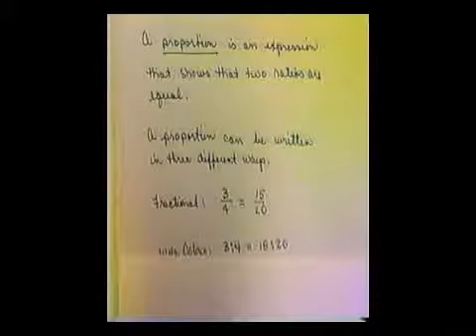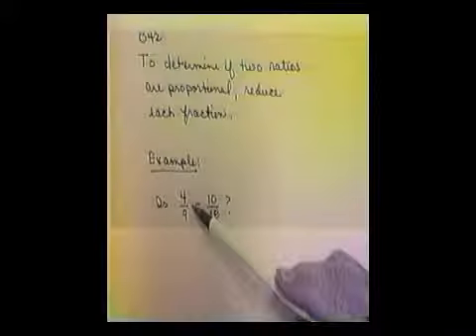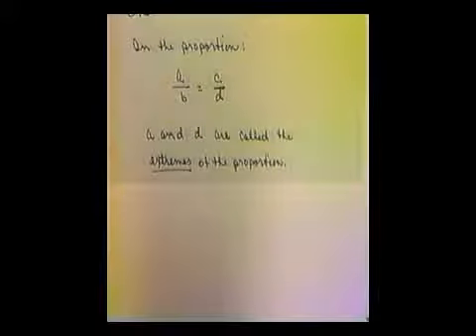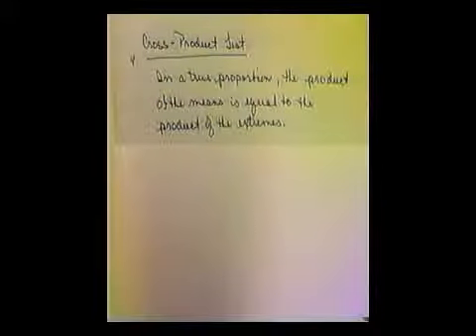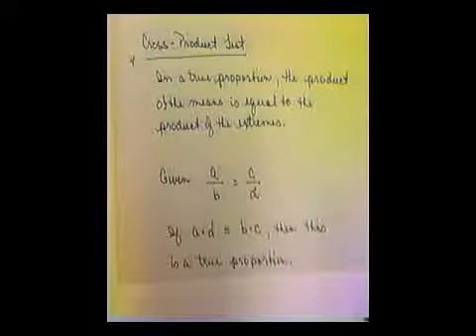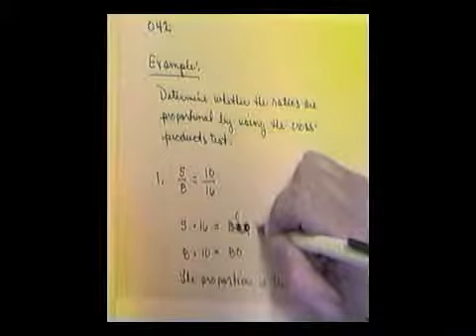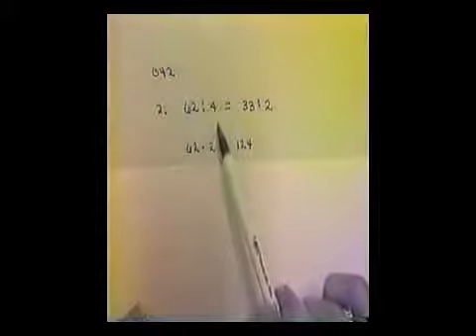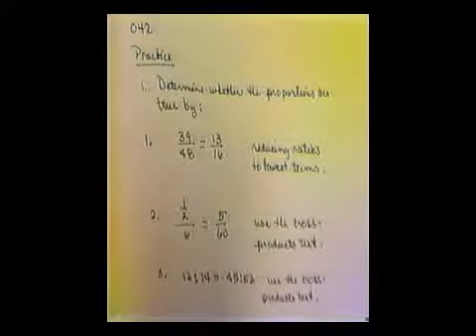Ratio and Proportion: Solving Proportion Pt1